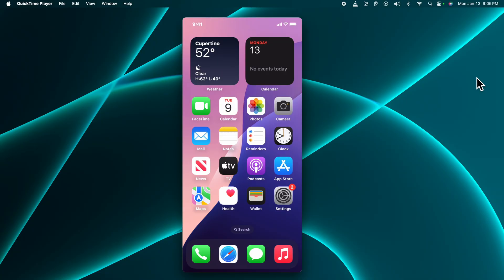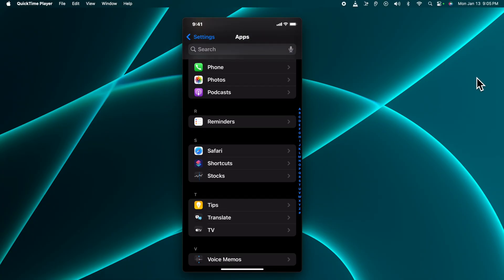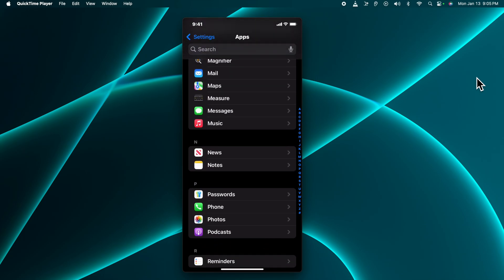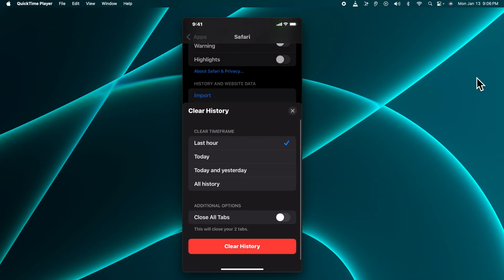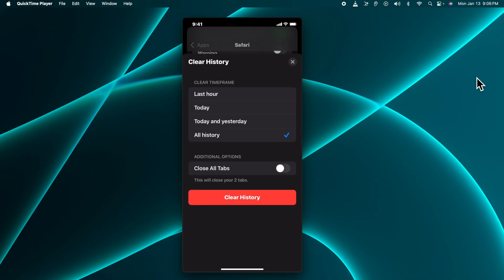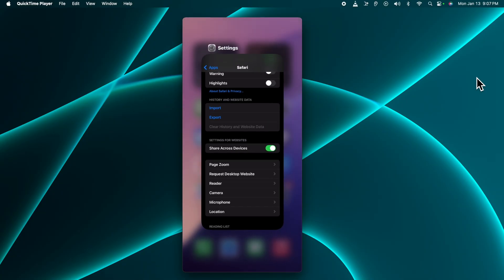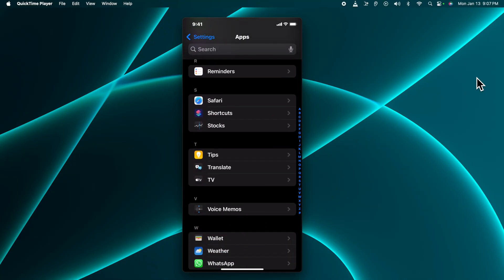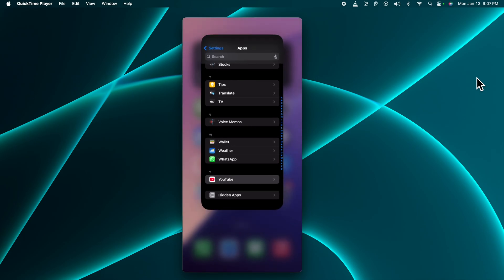⚡ How to CLEAR CACHE on iPhone & iPad (Boost Speed in Seconds!)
Is your iPhone or iPad slow? Learn how to clear cache and boost speed instantly with this simple, beginner-friendly guide!
🧹 Free up storage and keep your device running smoothly in just 1 minute.